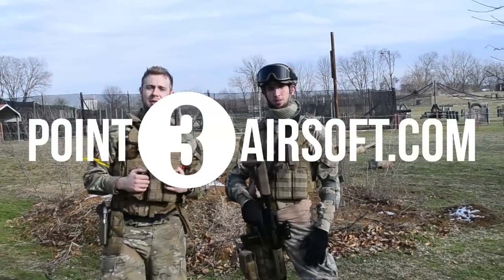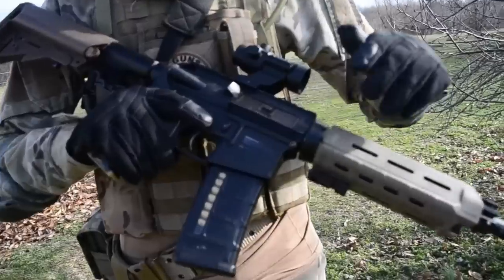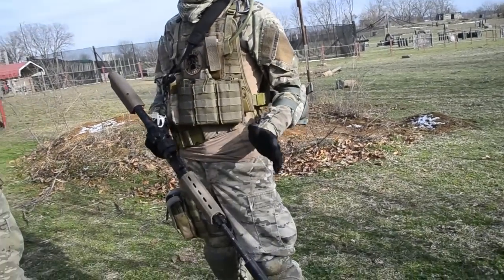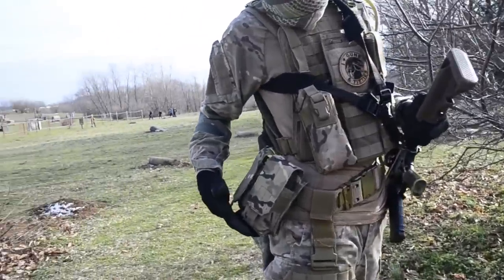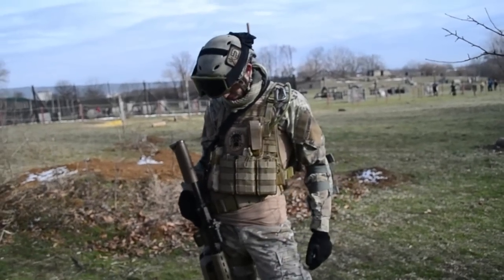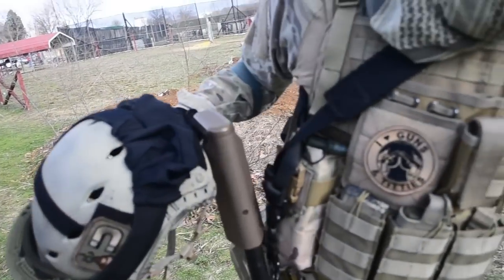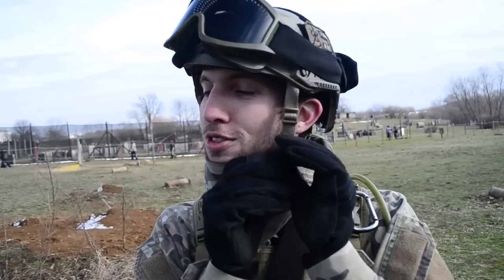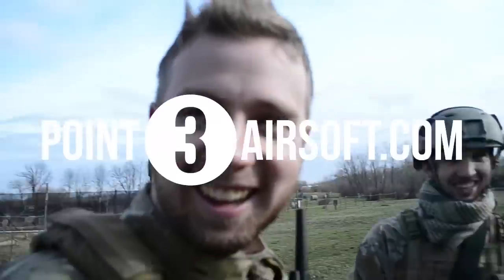Player Profile • JWall • Point3Airsoft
Red Light member JWall tells us about his kit.
Forgive the poor audio. We're still working out the kinks.

This video was recorded at Silver Spur in Princeton, IN.